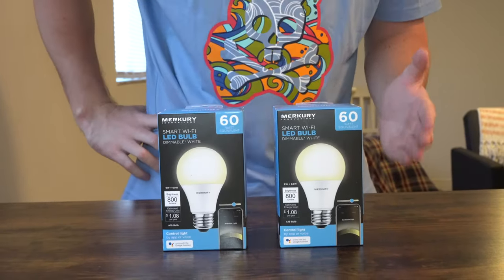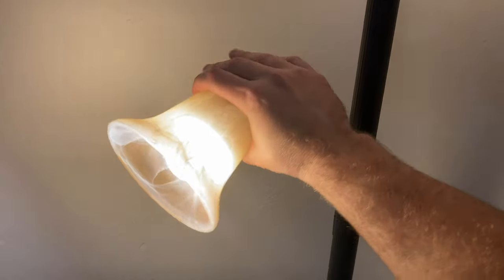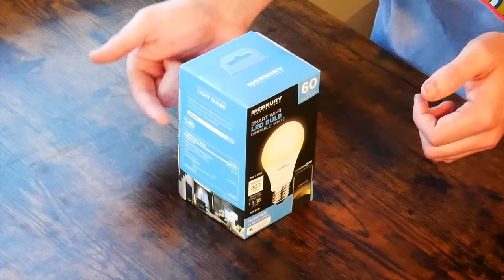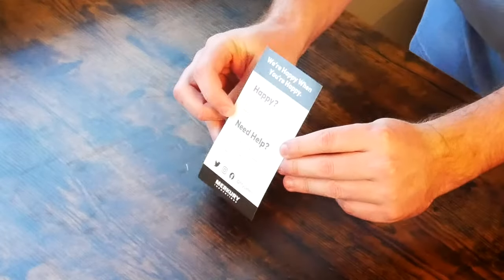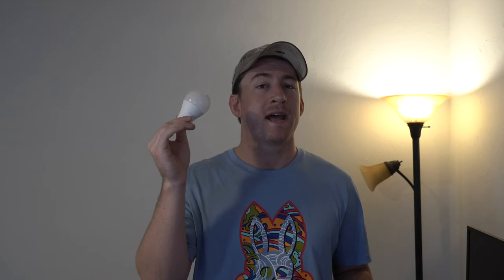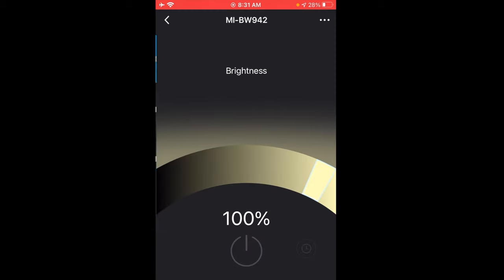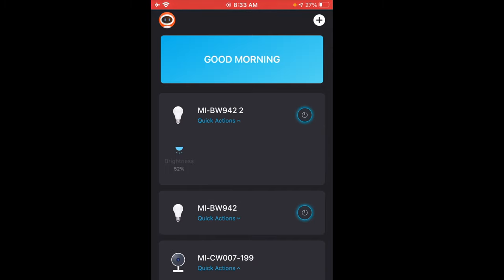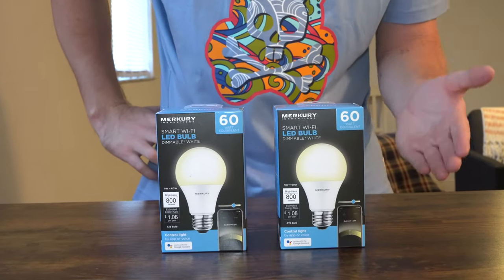Any Good? Merkury Innovations Smart Dimmable Light Bulb Unboxing + First Impression's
John Warminski

Big-Box Good

Convenience Good

Vendor Good

John Warminski